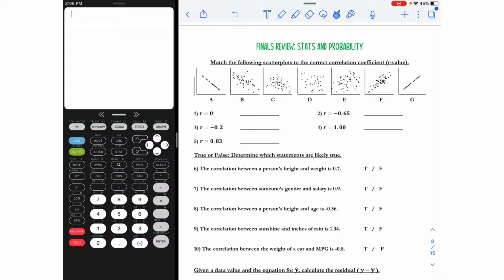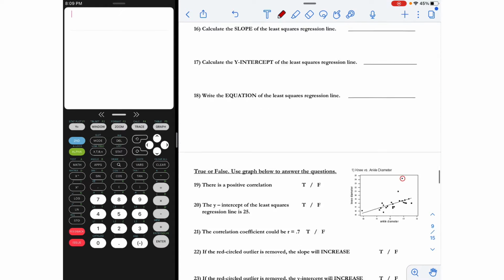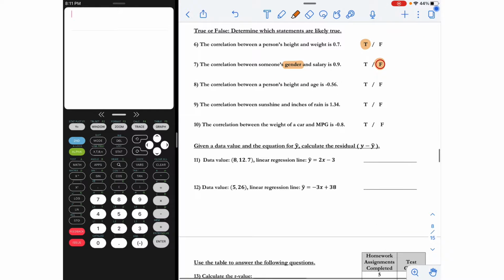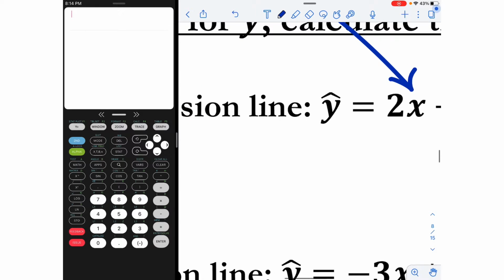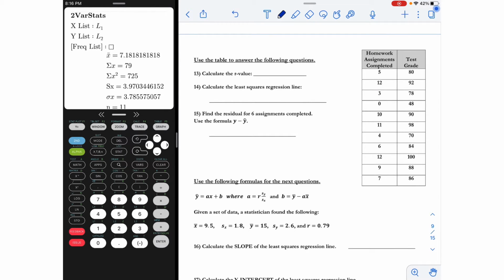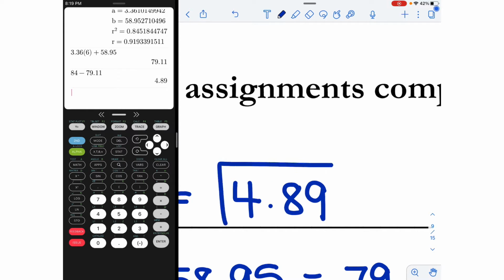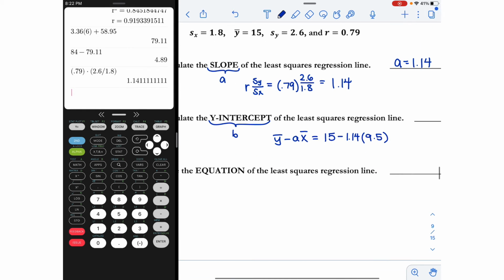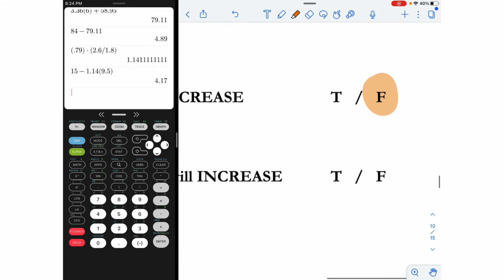M436 S1 Final Review 2021 - Stats Rev.